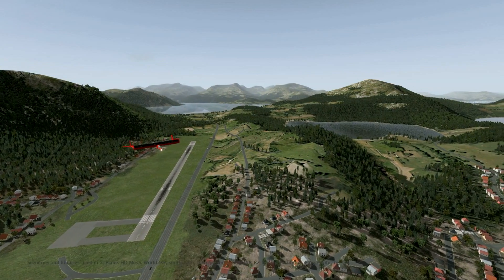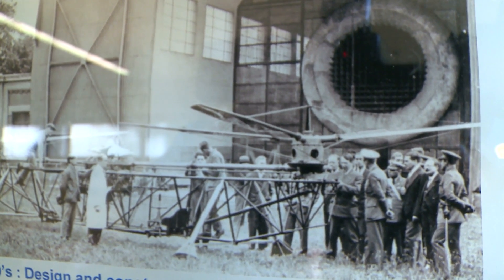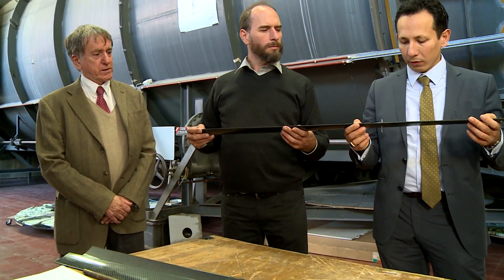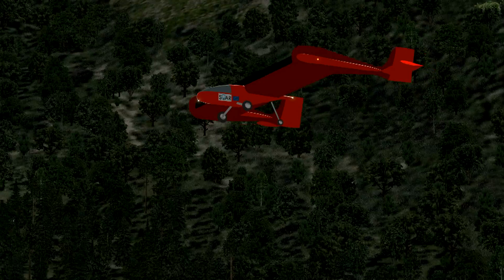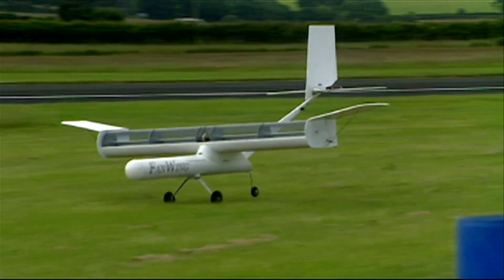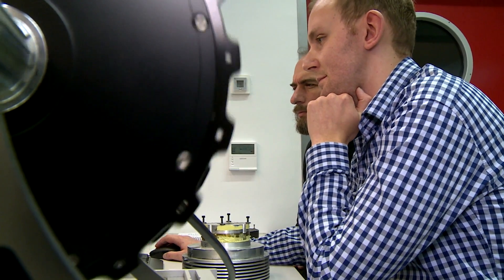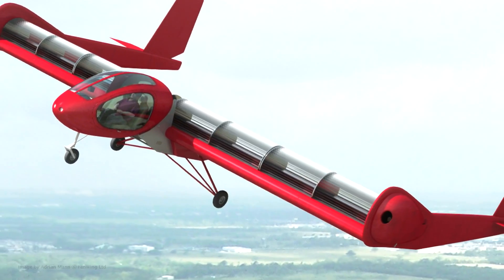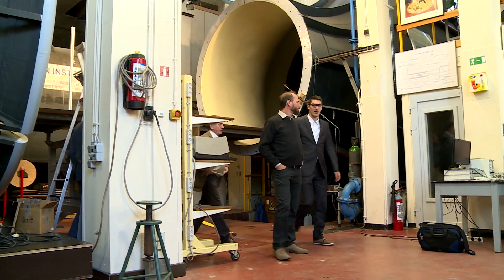FanWing/EU SOAR: Distributed-propulsion aircraft with a trapped vortex inside the rotor cage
The FanWing is a distributed-propulsion aircraft with a trapped vortex inside the rotor cage. A cross-flow fan near the leading edge of the wing transfers the work of the engine to the air along the entire wingspan. The resulting increased lift from the trapped vortex and the rearward acceleration of a large volume of air offers very short take-off-and-landing with quiet and efficient short-haul heavy lift capability.

The project is funded by a European program. The optimization work and feasiblity study are done by the DLR, the University of Saarland an the von Karman Institute for Fluid Dynamics.

Patrick Peebles, inventor and technical director of the FanWing project, is self-educated in physics and aeronautics and previously specialised in electronic inventions. He was for some years international area manager for a US-based company before making a full-time commitment to the FanWing.